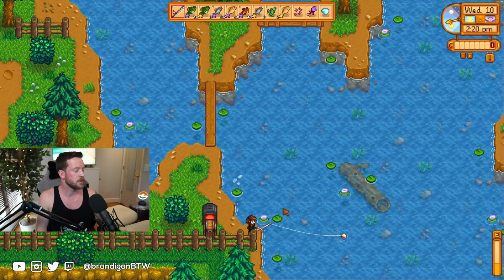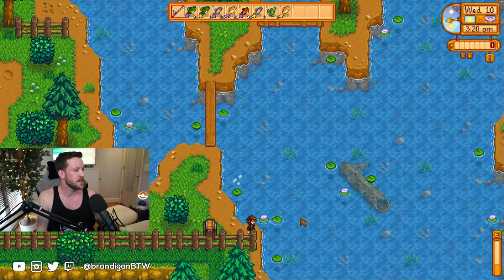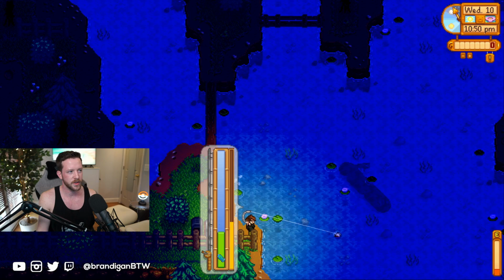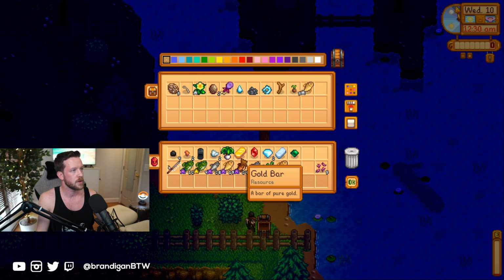Stardew Valley 1.4 MIN/MAX Guide Skull Cavern Method Days 9-10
ALL GOLD EVERYTHING.  okay maybe just the pickaxe but it's a start.  I'm almost out of the fishing grind and back into zee mines in this episode.

Hey and welcome to my Stardew Valley min/max guide for the 1.4 content update that focuses on unlocking and profiting off of the Skull Cavern during your first month on the farm.